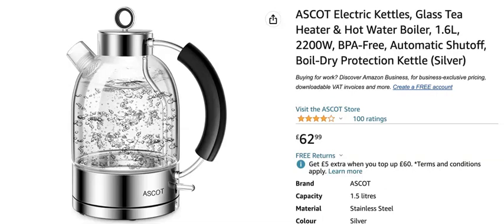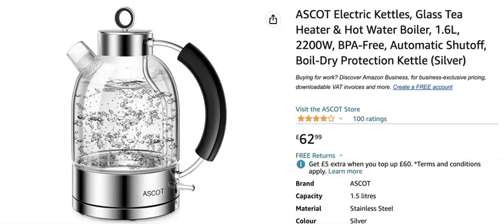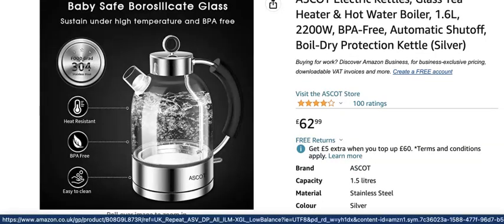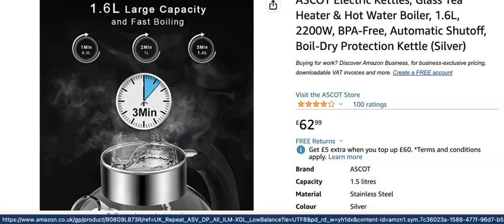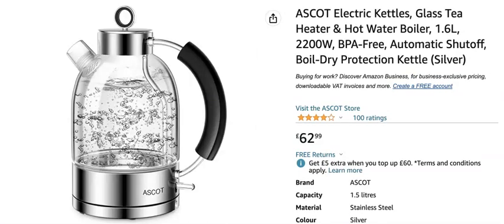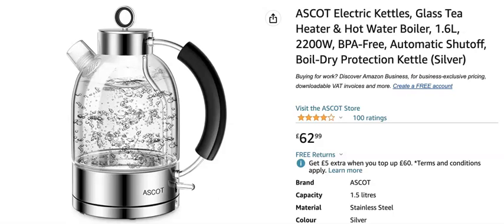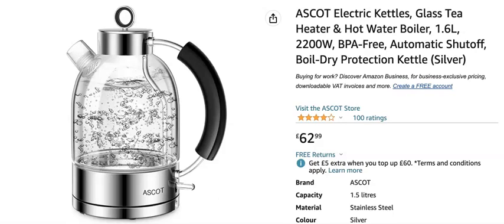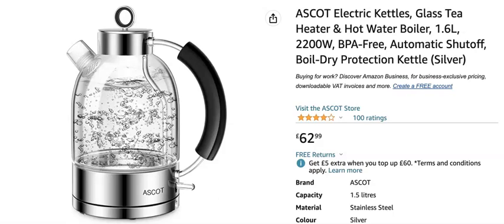Ascot Electric Kettle Glass Review 1.6 L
Welcome to Home Product Reviews.
Ascot Electric Kettle Glass  Review 1.6 L. In this  product review I will be reviewing the latest glass kettle from Ascot.

✅ See it here on Amazon

Ascot Electric Glass Kettle is DESIGNED IN DENMARK - ASCOT Glass electric kettle with unique design and stylish appearance. Anti-scald handle, round spout, separate lid, and spout filter are made under strict quality standards

THE PUREST TASTE-Made of the finest quality borosilicate glass which resists scratching and scuffing, no plastics touch the boiling water inside including the lid, unlike other kettles use plastic for the inner lid(the filter is made of stainless steel and 100% BPA-free plastic.

QUICK BOILING AND SAFETY - This stainless steel electric kettle uses the concealed heating element and can boil water in 5 minutes. You can walk away to focus on other things due to the function of auto shut off and boil-dry protection.

CORD-FREE SERVING - Cordless design allows for easy filling and serving. Power base with 27-inch power cord for flexible placement, plus cord wrap for compact storage.

ONLY REPLACE NOT REPAIR - All ASCOT products are subject to strict quality inspection before ship, we have great confidence in our products.

ASCOT Electric Kettles, Glass Tea Heater & Hot Water Boiler, 1.6L, 2200W, BPA-Free, Automatic Shutoff, Boil-Dry Protection Kettle